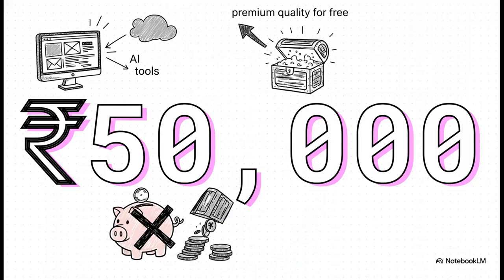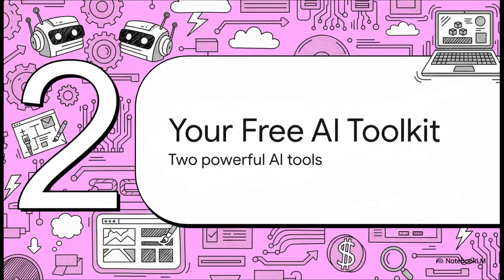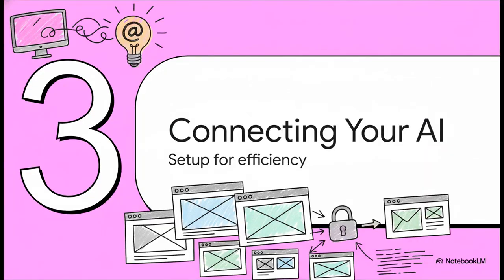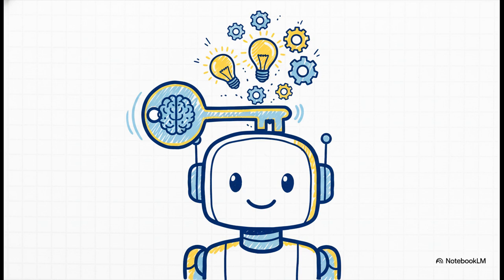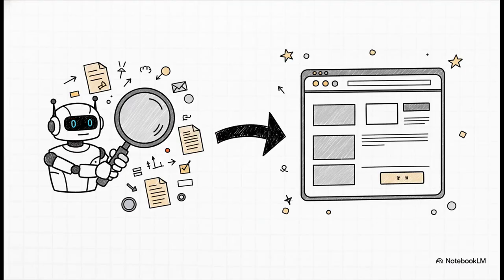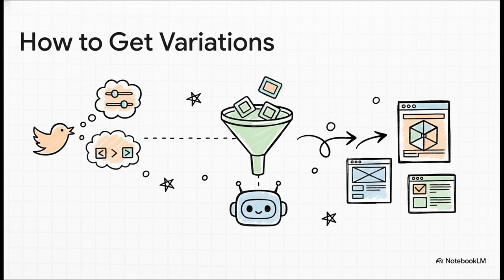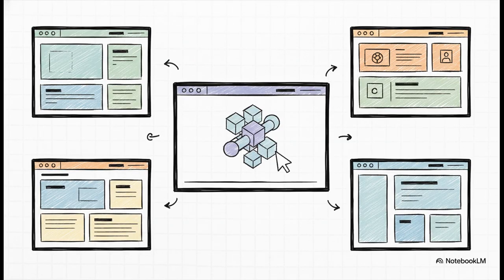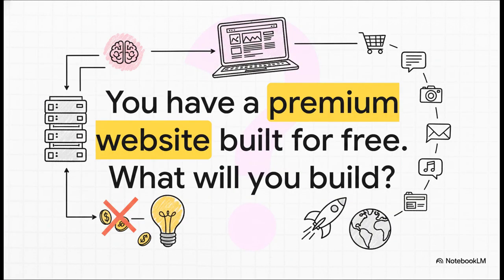Build Premium AI Websites for FREE! (Google Antigravity + Stitch Tutorial)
Welcome back to Ai Verdict! In this video, we will learn how to design, deploy, and launch premium, high-class websites using completely free AI tools
. Discover how to generate 10, 20, or even 100 different design variations for a single website using simple text prompts, saving you hours of coding
We dive deep into Google Antigravity and Google Stitch, showing you step-by-step how to automate your frontend development
. By connecting these two platforms via an MCP server and API keys, you can utilize the powerful Gemini 3.1 Pro model to craft stunning user interfaces
What you will learn in this video:
The Setup: Creating your local workspace and connecting Google Stitch to Google Antigravity using API keys
Installing Skills: Teaching your AI agent how to design by installing specialized "Stitch Skills" Python scripts
Real-World Example: Watch as we build a complete agency website designed to help startup founders set up and use "Open Claude"
Advanced Prompting & Research: Learn how to scrape trending UI/UX principles from Twitter to feed your AI context for better designs
Generating Variations: How to prompt the AI to create 10+ unique design styles, including complex "Spatial 3D Hero" layouts
Local Deployment: Choosing your favorite design and having the AI write the code to deploy the fully animated website locally on your computer
If you want to build SaaS products or launch an agency without writing complex code, Google Antigravity is one of the best tools available right now